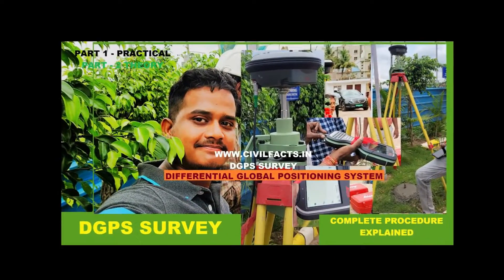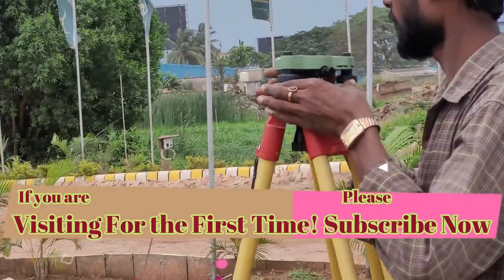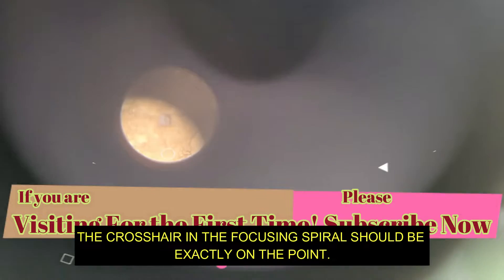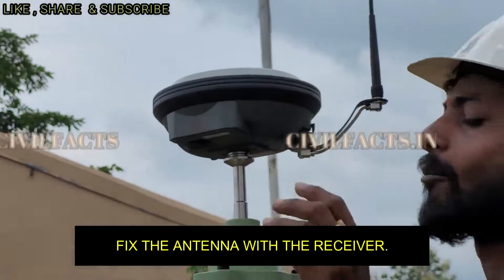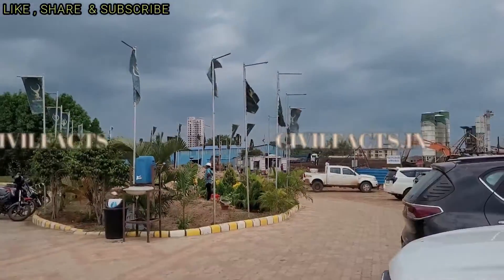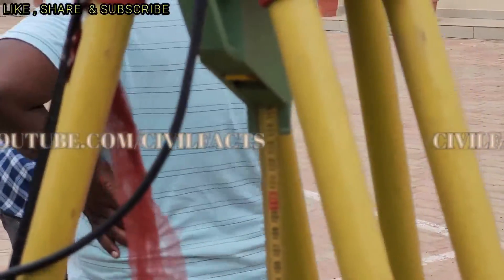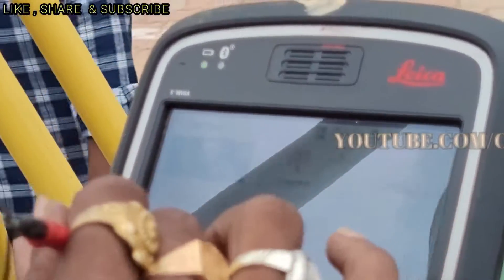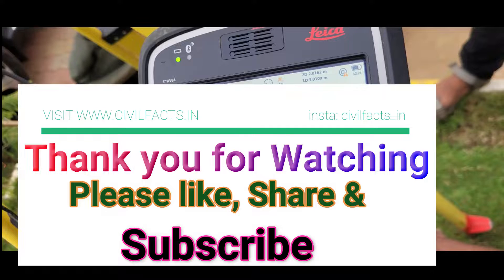DGPS SURVEY, COMPLETE PROCEDURE EXPLAINED IN FIELD, PART - 1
In This Video: DGPS survey complete procedure in field explained.
This survey was conducted to find out the co-ordinates & RL with the help of DGPS receivers at dgps base point & dgps rover point, GPS satelites.